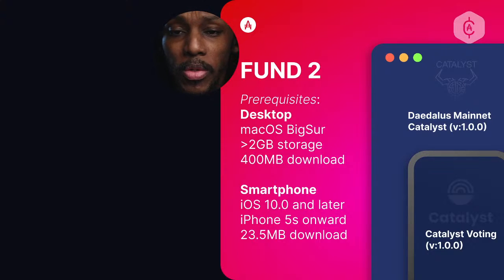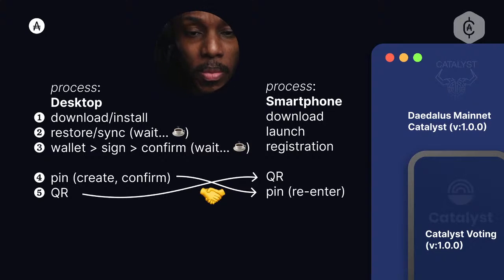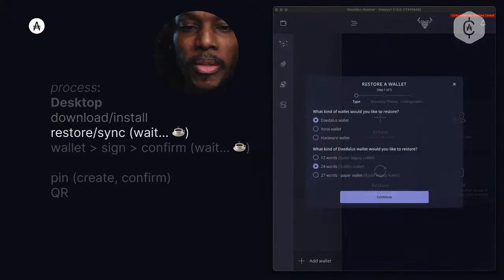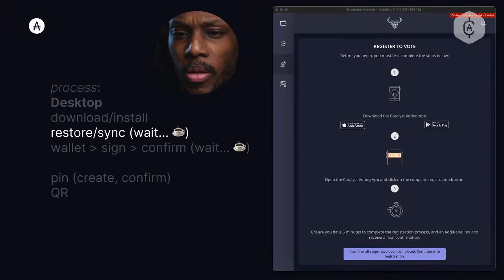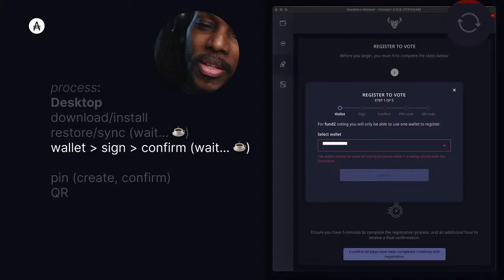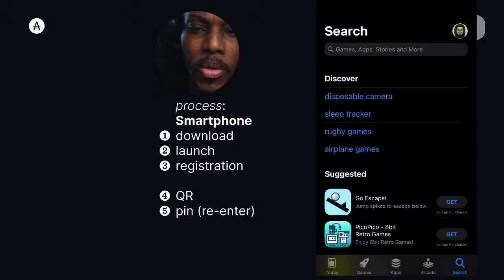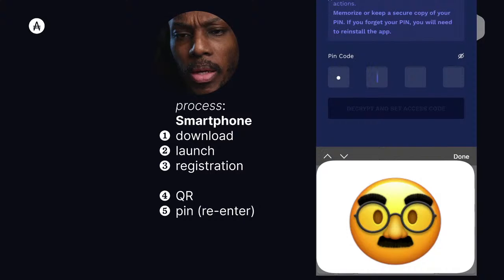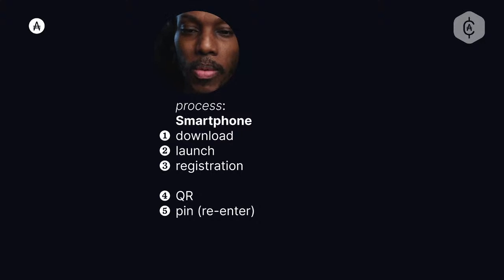Cardano: how to Register to Vote on Project Catalyst